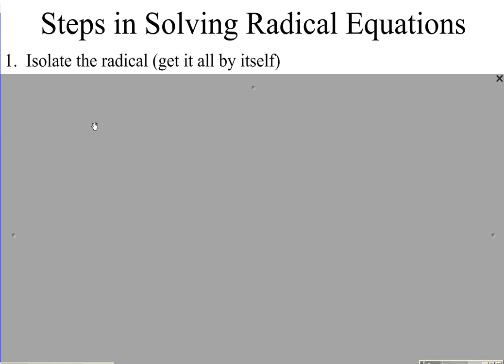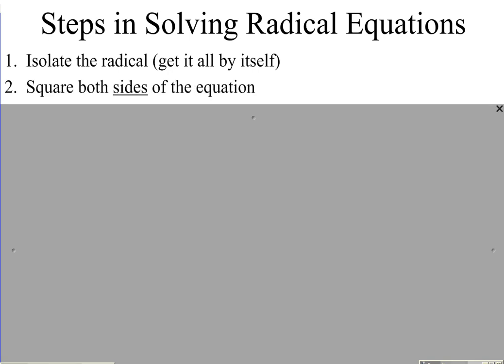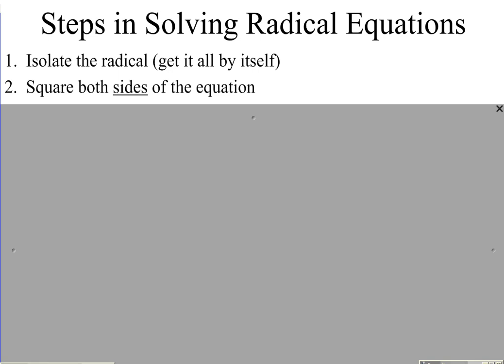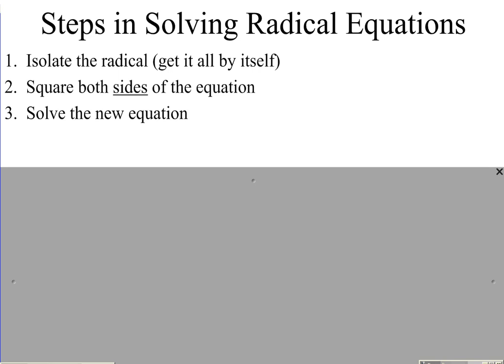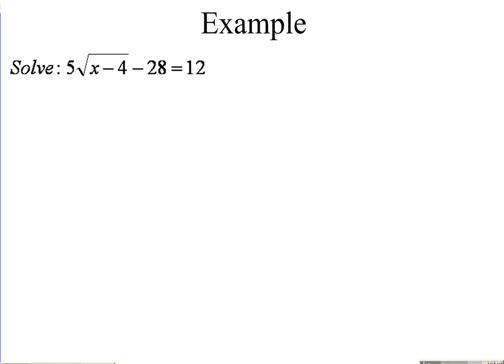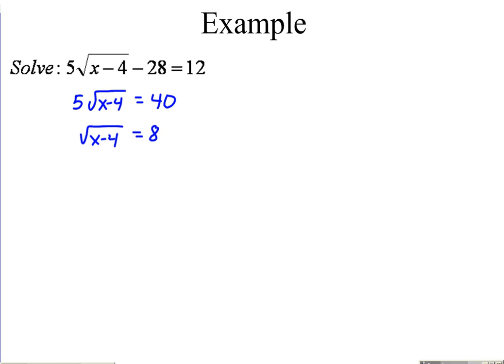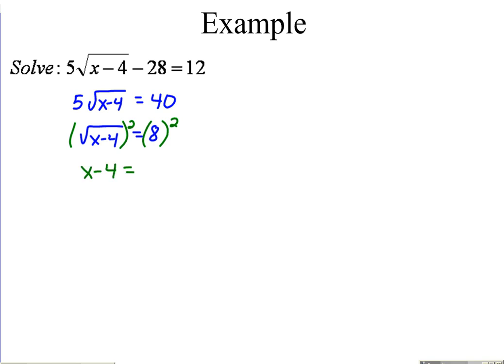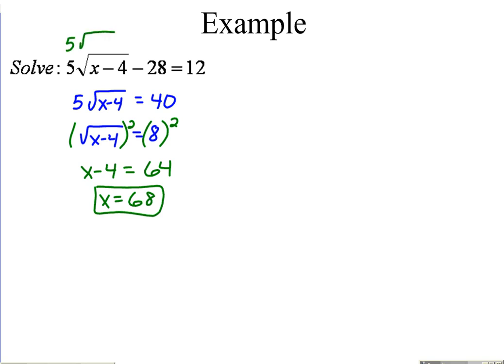•Exercise 10.6 Rational/Radical Equations and Inequalities